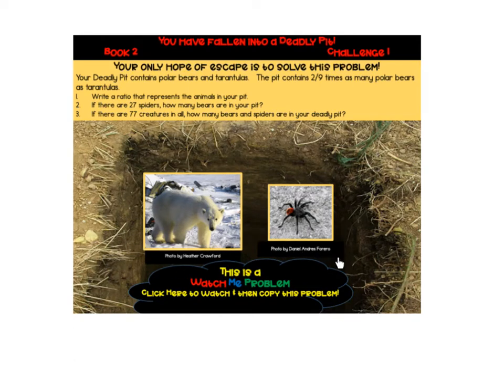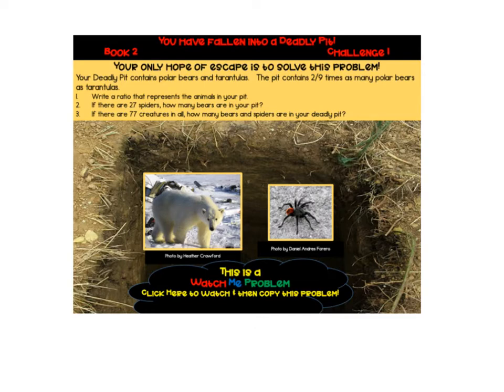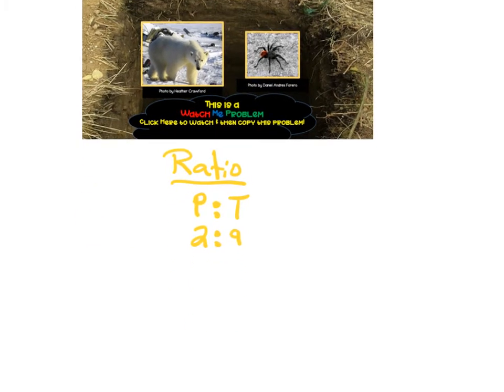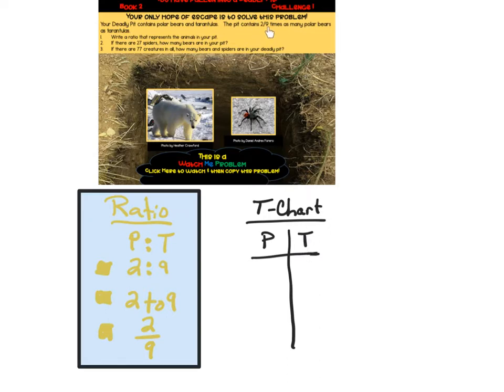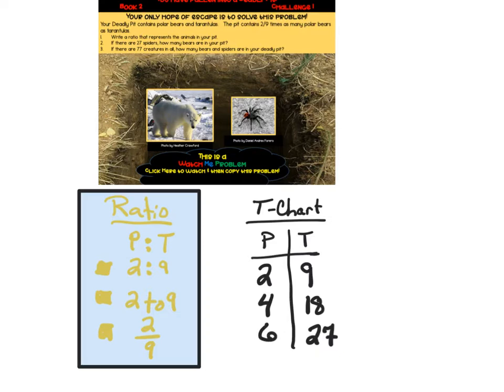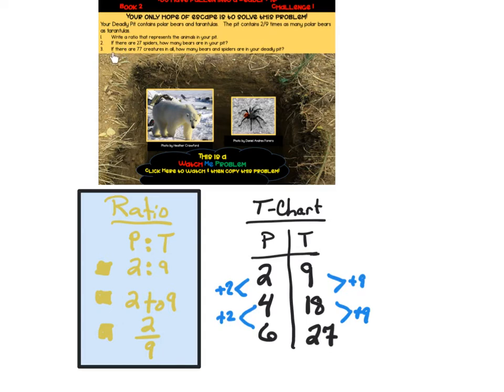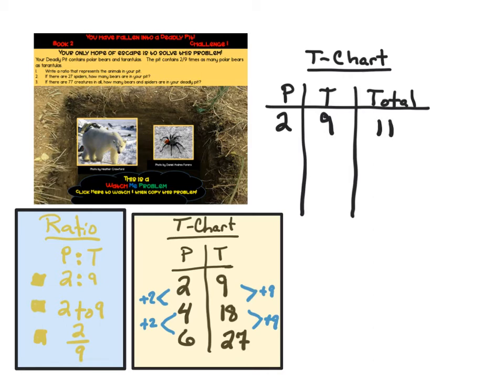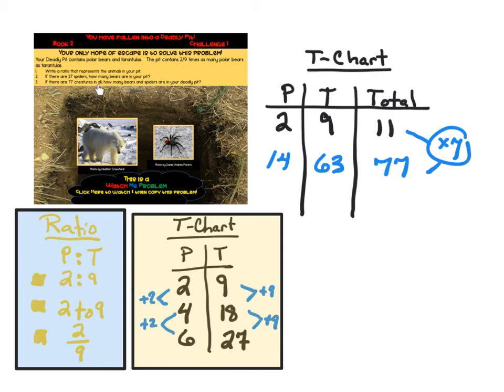Deadly Pit contains 2/9 times as many 🐻‍❄️ polar bears as 🕷️ tarantulas - Ratios & Proportions 2.1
Your Deadly Pit contains 2/9 times as many 🐻‍❄️ polar bears as 🕷️ tarantulas.
1️⃣ Write a ratio that represents the animals in your pit.
2️⃣ If there are 27 spiders, how many bears are in your pit?
3️⃣ If there are 77 creatures in all, how many bears and spiders are in your deadly pit?
▶️ Play the video by clicking on the photo of The Deadly Pit! 🕳️